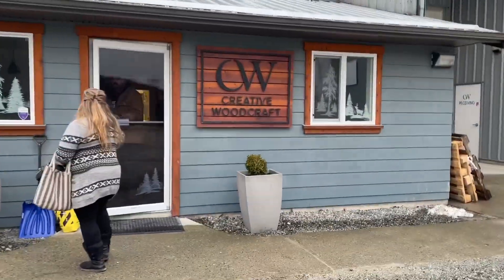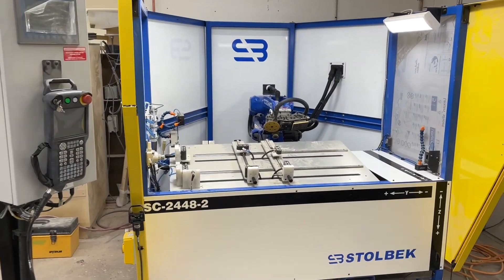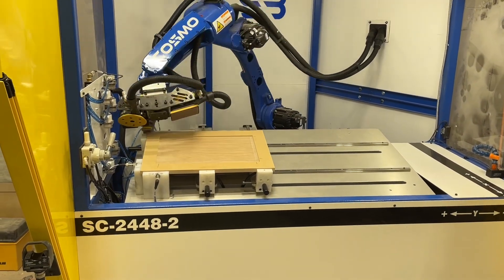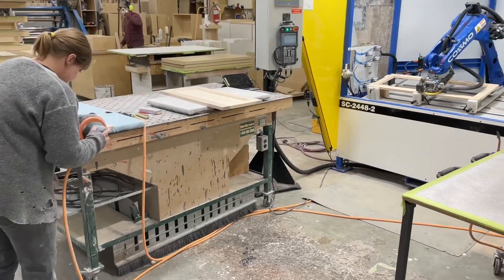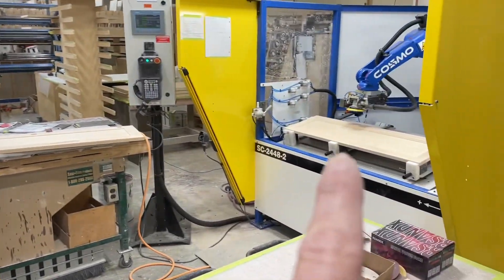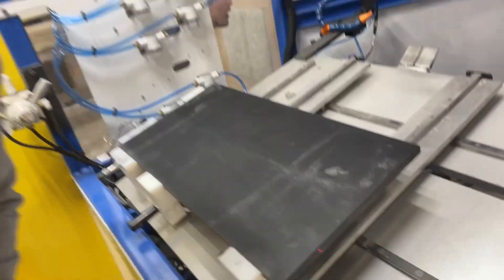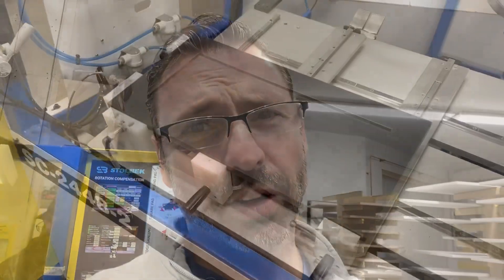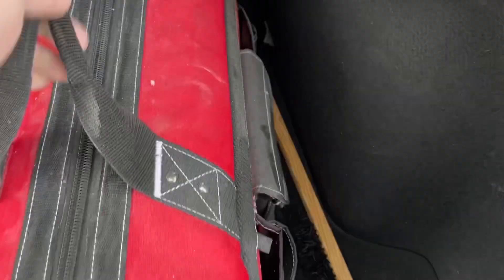COSMO the worlds most affordable sanding robot installed in Vancouver Canada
This video documents, the install training and capabilities of Cozmo the worlds best san￼ding robot